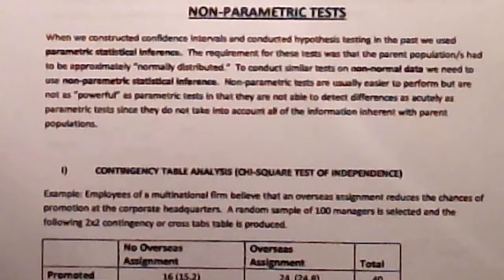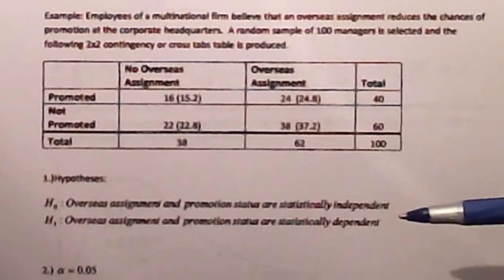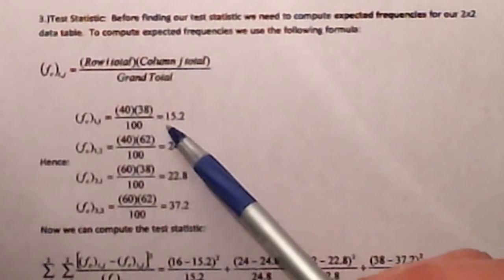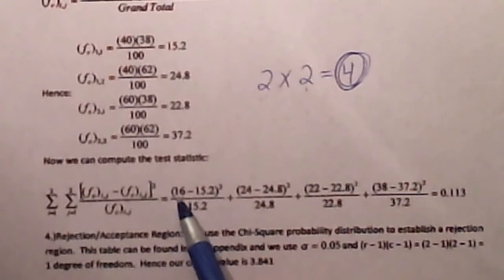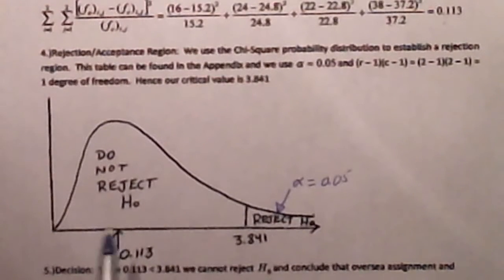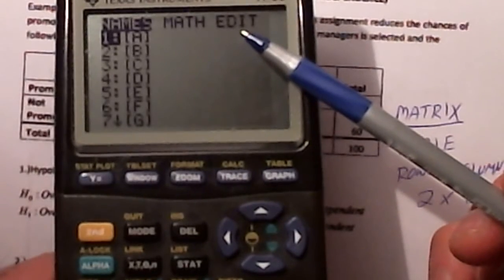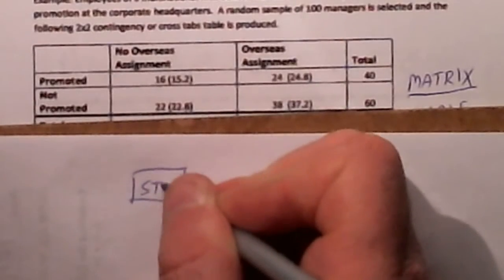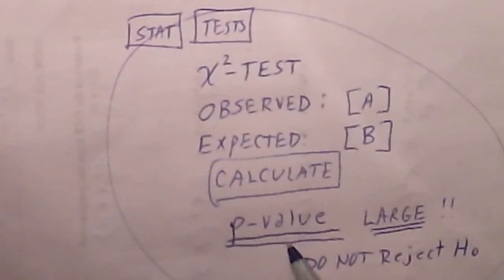Sec 12 2 Chi Square Test of Independence